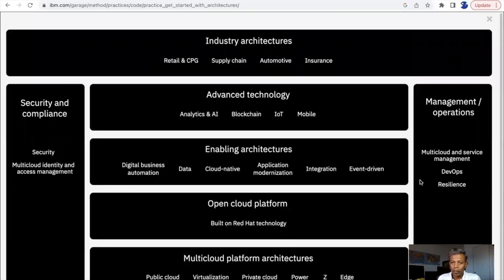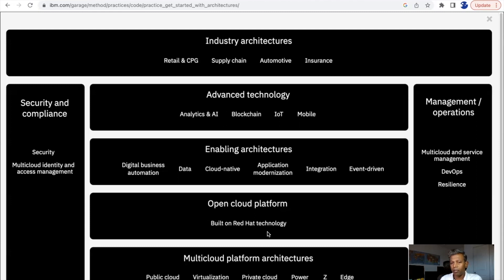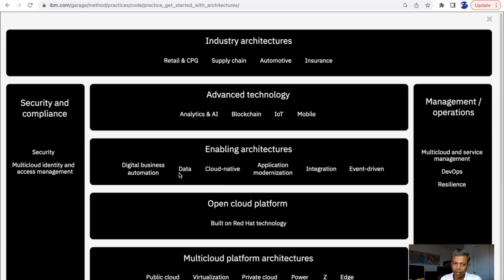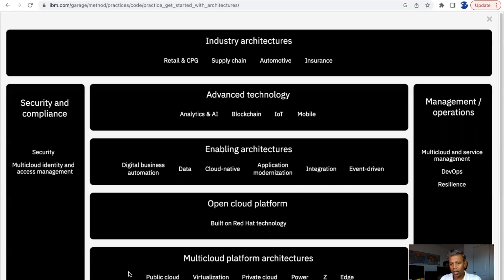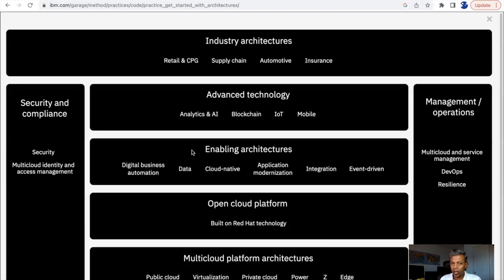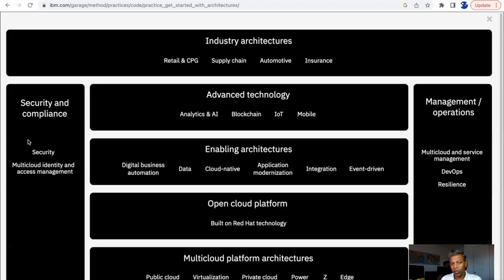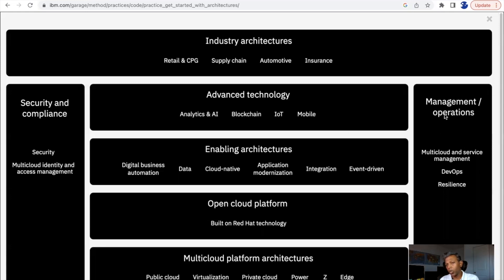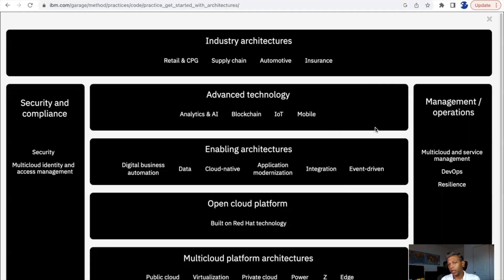Cloud - AI Reference Architecture | Hybrid Cloud | New Playlist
Hello Friends,

I have created this new playlist to add all reference architectures from different cloud service providers. As part of this initiative, i picked a most reliable and standard reference architecture provided by IBM. This is not only for IBM but for any cloud service providers that you use to modernize your infrastructure, platform and application.

A book for Solution Architect & Cloud Architect

USA:
Amazon e-book / Kindle
Amazon paperback

Canada:
Amazon e-book / Kindle

Also available in your country where you live and amazon is available.
US UK DE FR ES IT NL JP BR CA MX AU IN